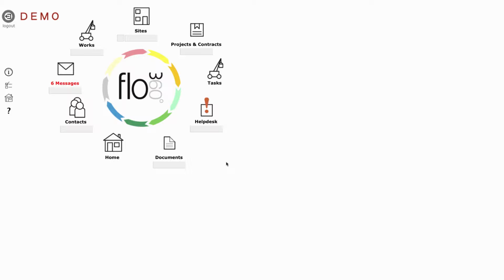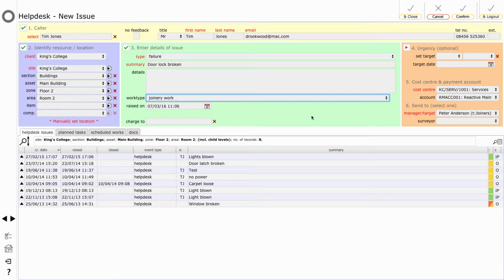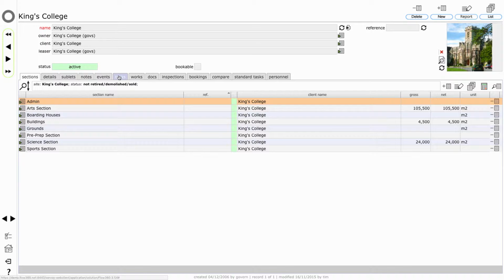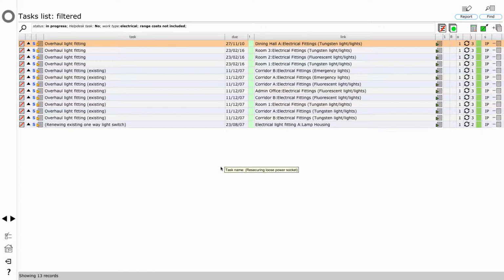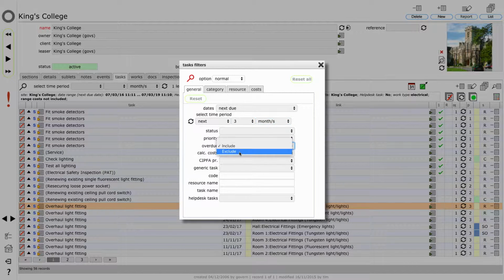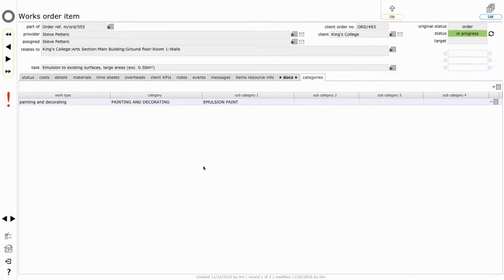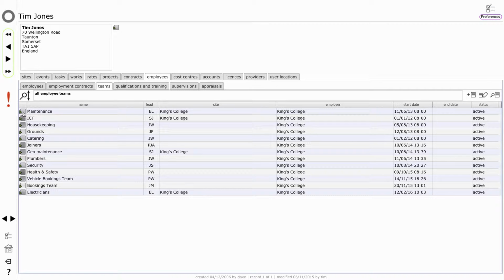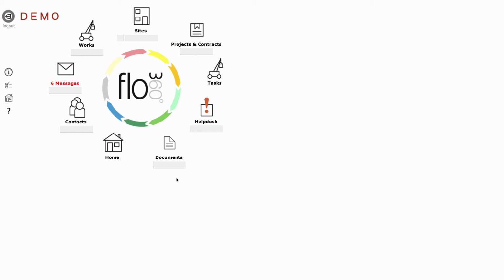Understanding Worktypes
A look at where worktypes are used in Flow360 in relation to issues, planned actions, works and remits